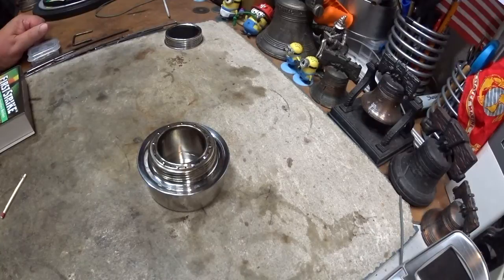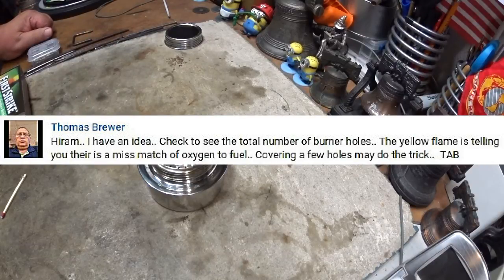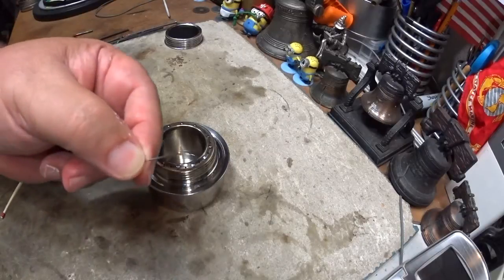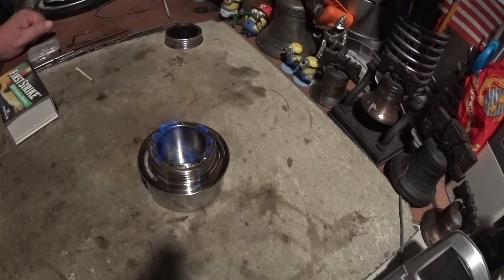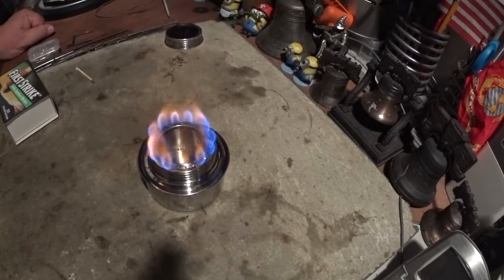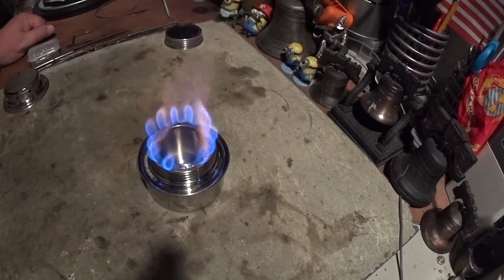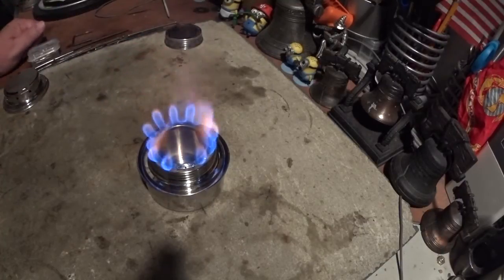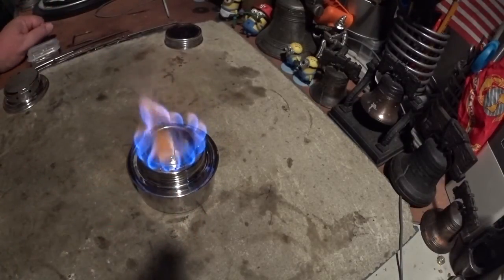TATONKA Alcohol Burner - Possible ''Blue Flame'' Modification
In my last couple of videos on the TATONKA Alcohol Burner we've seen that the burner really burns cooler yellow instead of the hotter blue flames.

Thomas Brewer suggested, "Hiram.. I have an idea.. Check to see the total number of burner holes.. The yellow flame is telling you their is a miss match of oxygen to fuel.. Covering a few holes may do the trick..  TAB"

So in this video I plug 12 of the 25 jets with nickel-plated steel beading pins and I run a flame test to see what it does.

By the way the 25 jets are in diameter of about 1.76" (44.73mm).

I thank Thomas Brewer for his suggestion,
Hiram